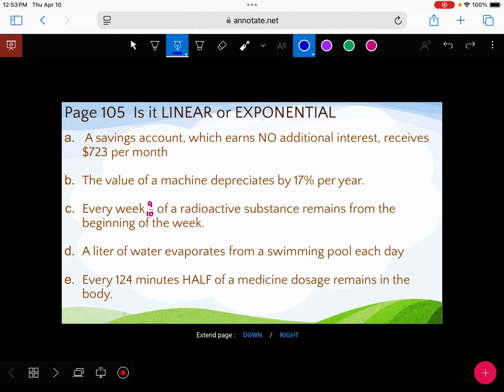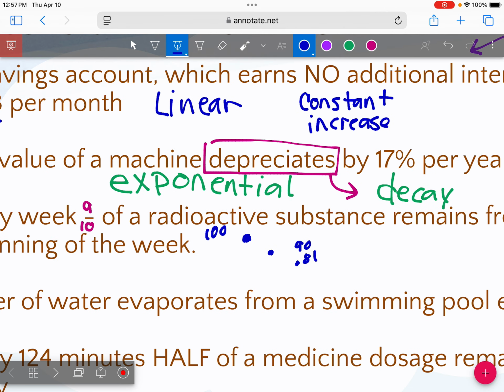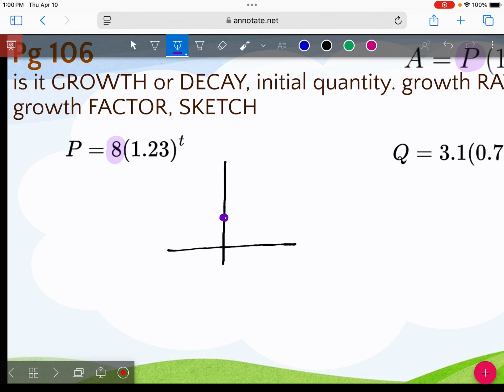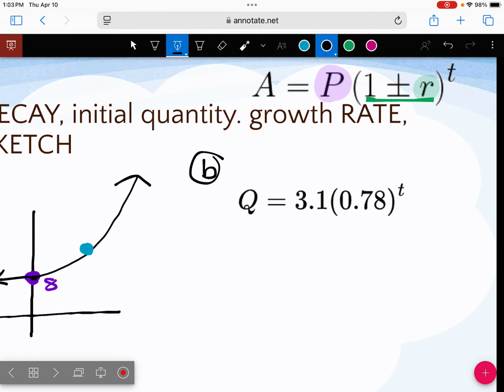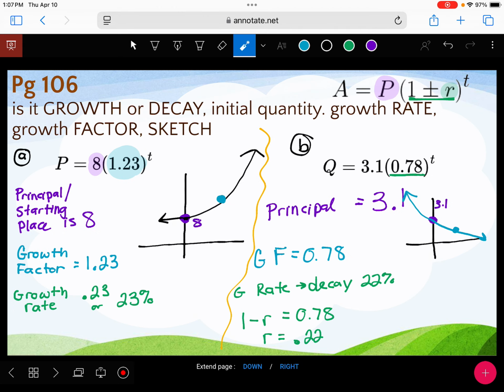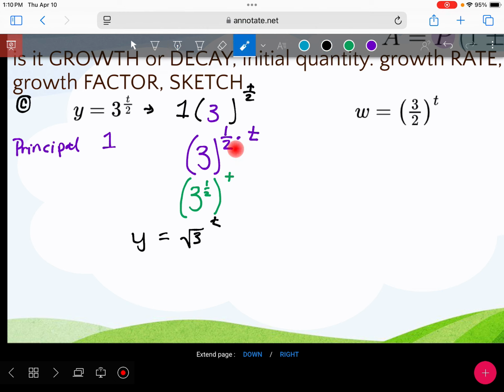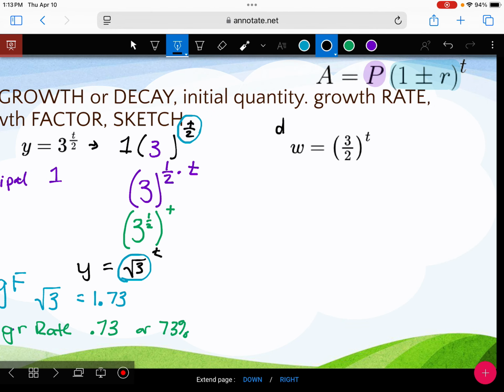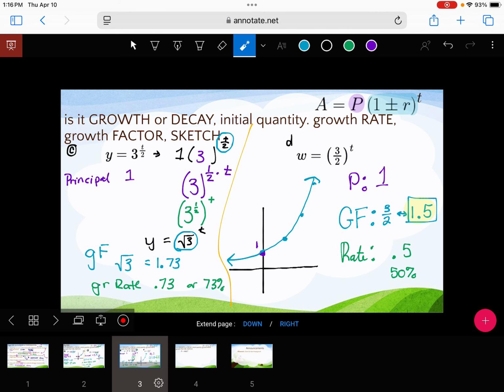Prime 4.10.25 - linear vs exponential and growth factor vs growth rates